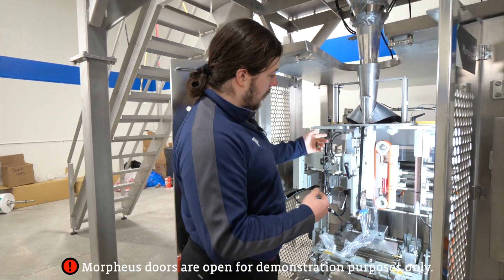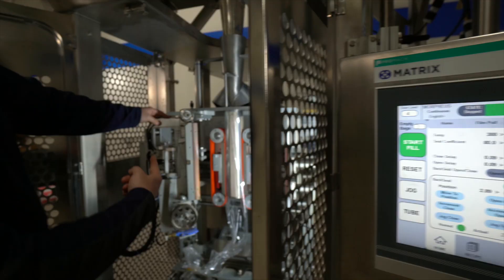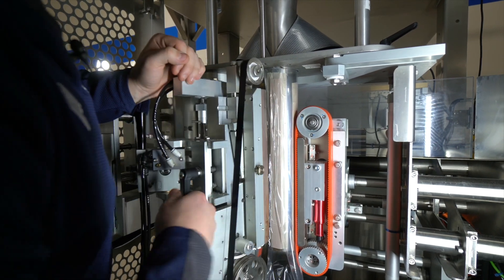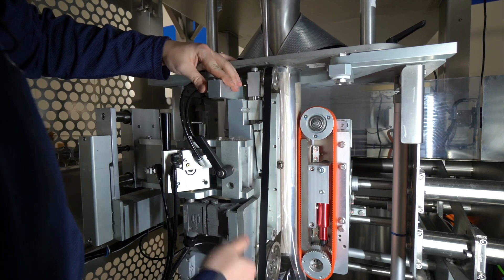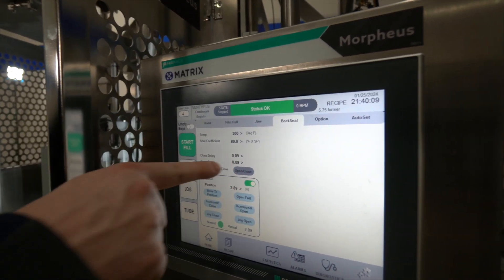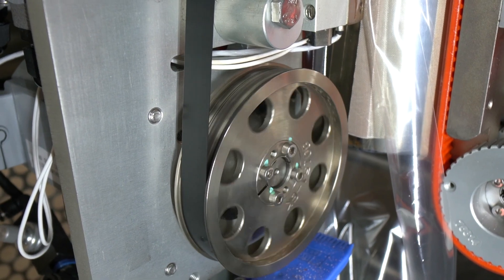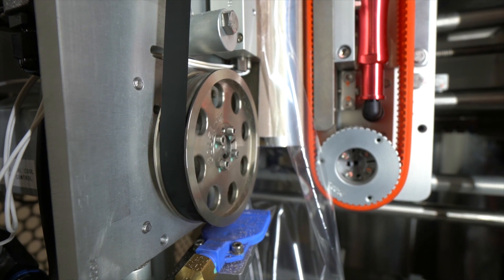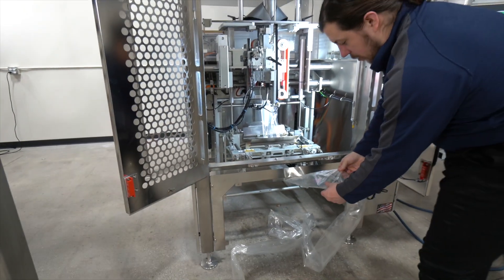Matrix How to Series: Back Seal Alignment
To learn more about Matrix Packaging please visit us @MatrixPackaging .

In this comprehensive tutorial, Jesse Swisher, an experienced Matrix Service Technician, guides viewers through the process of aligning the back seal for optimal performance in packaging machines.

Jesse demonstrates how to adjust the left and right positions of the back seal bar, ensuring parallel alignment to the film. By carefully monitoring the movement of the seal band and making incremental adjustments, Jesse ensures that the back seal is positioned just right for reliable sealing.

With his expert advice and hands-on demonstrations, viewers learn how to troubleshoot and resolve common issues related to back seal alignment, ultimately enhancing the efficiency and quality of packaging operations.